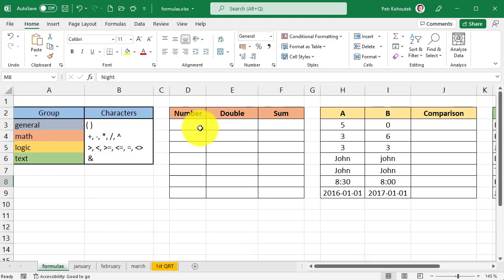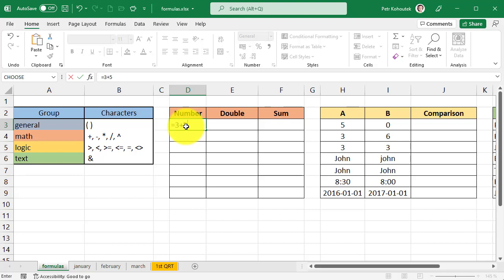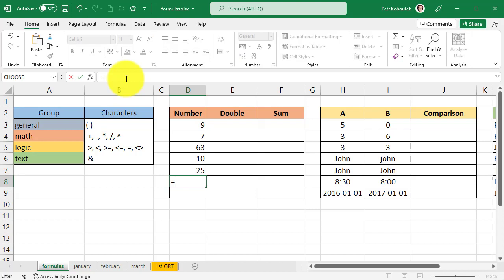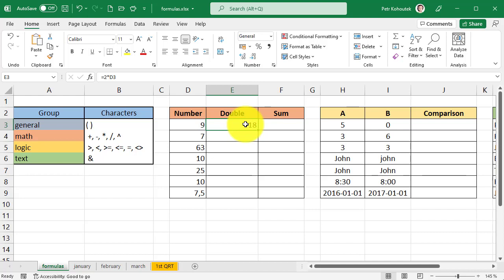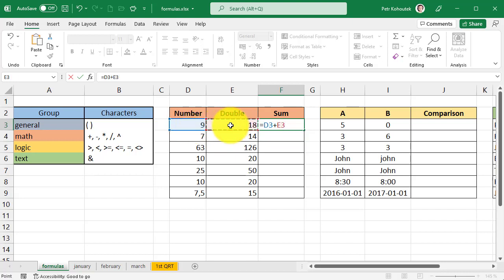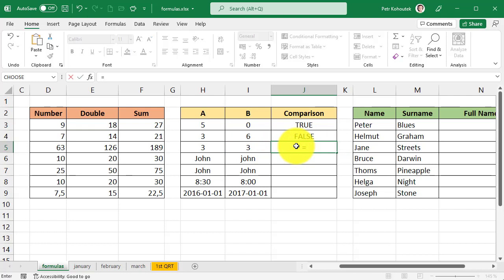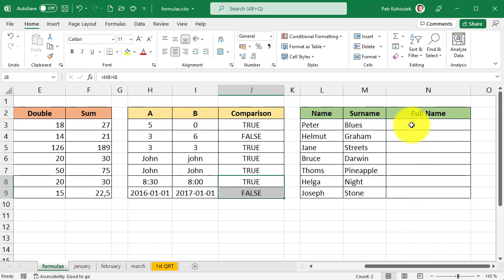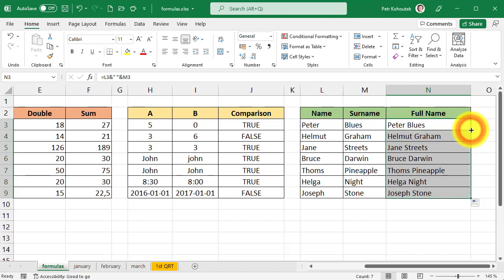Excel základní vzorce - Excel Academy - Basics #24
Návod na základní druhy vzorců v Excelu, matematické, logické a textové.
Používám Excel 365/2021 na Windows 11 v bezplatném kurzu Excel pro začátečníky v angličtině s českými a ukrajinskými titulky.